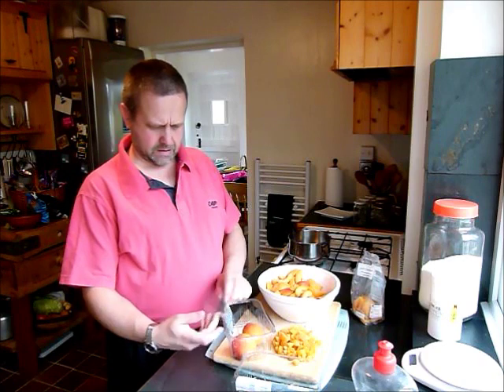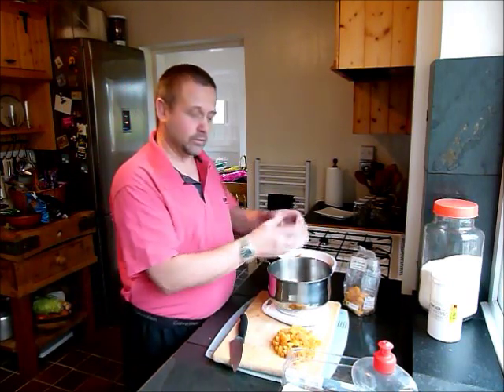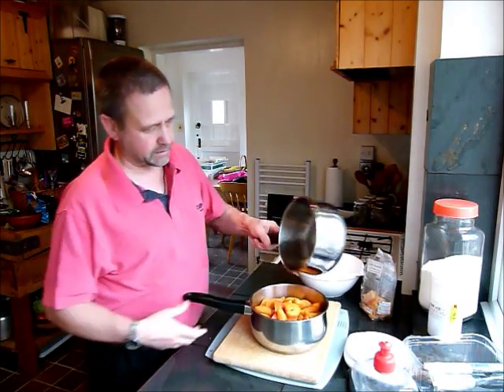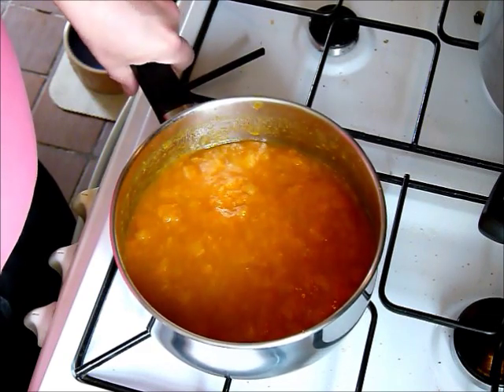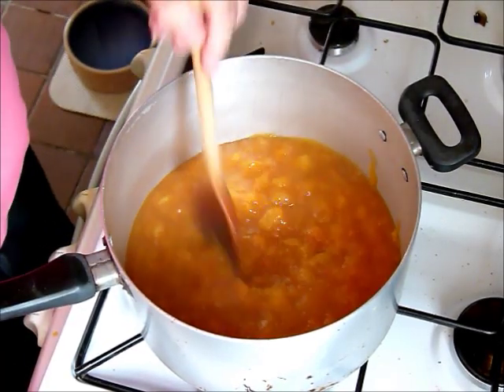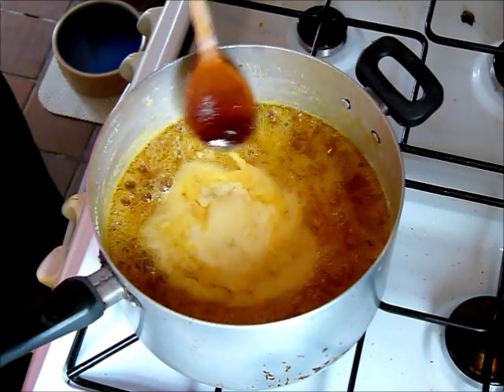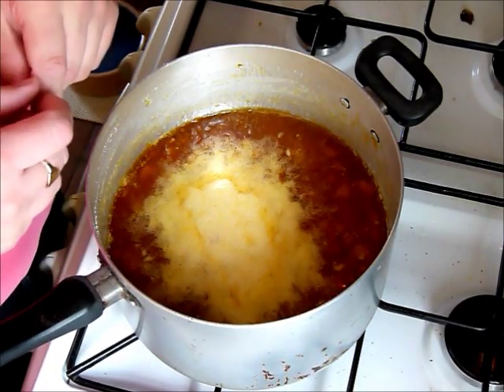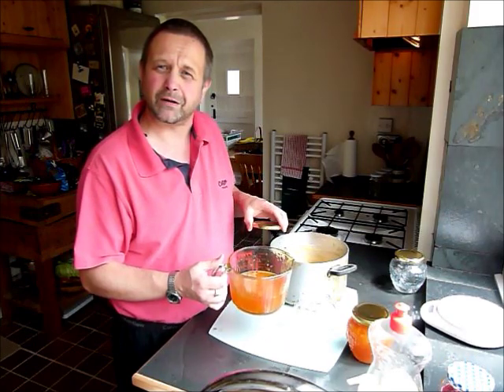Apricot Jam Recipe | How to Make Apricot Jam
A great apricot jam recipe. This apricot jam recipe uses some dried apricots to improve the flavour of the jam. Apricots have a delicate flavour so the addition of some dried apricots to this apricot jam recipe intensifies the flavour. The apricots I used came from Sainsbury. They were Spanish but some of the biggest I've ever seen. I don't know where Sainsbury got them from but they were stonkers! Normally Sainsbury only have those little ones from spain except of course when we have our apricot season and then you can find some really nice ones. I find Sainsbury especially tries to source local as best they can. Mind you for the dried apricots you can't do better than Marks and Spencer. You need to get those that are for eating straight out of the packet rather than those they sell for cake making. They are a bit expensive but as ever with Marks and Spencer you get what you pay for. And with apricot jam as the flavour is so delicate you really need to use top quality produce form places like Sainsbury or Marks and Spencer its no good using budget stuff for this jam it just wont taste of anything..